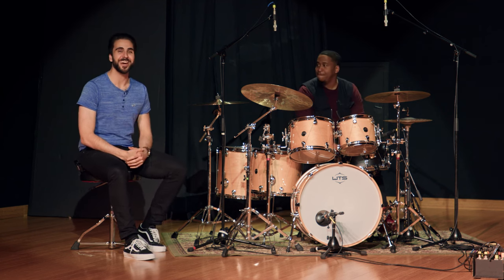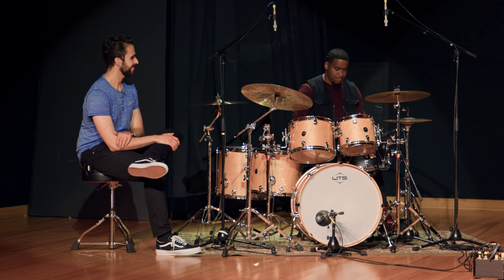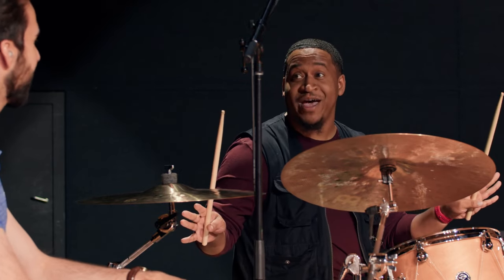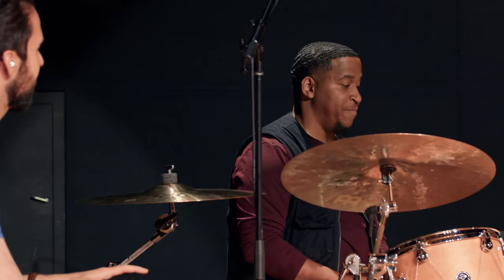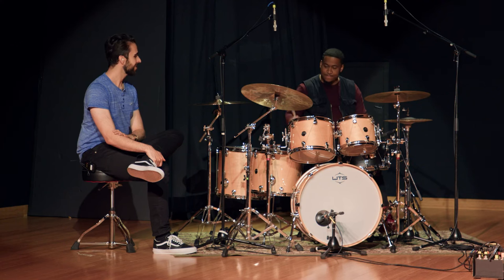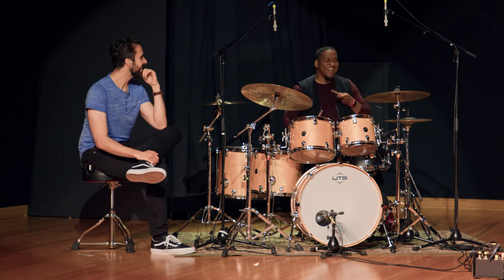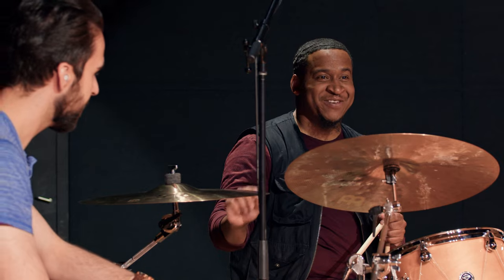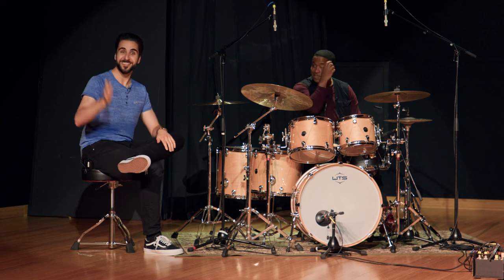Unlock Infinite Drumming Ideas Instantly With This Simple Trick!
Everything I Broke Down And More Is Available On My Drum Course Is Back!
Thanks
Siros Vaziri For The Calab!
Try Drumeo For 30 Days Free Today !
50 Joshua Crawford Chops - Ebook
My Gear Page On Sweetwater.com

Meinl Cymbals Byzance Vintage 8-inch/16-inch Smack Stack Cymbal Add-on Pack  -

 Meinl Cymbals 18-inch Classics Custom Dark Trash Stack Cymbals -

  Meinl Cymbals  22" byzance brilliant heavy hammered ride" sold out on sweetwater.

  Meinl Cymbals 20 inch Byzance Traditional Extra Thin Hammered Crash Cymbal -